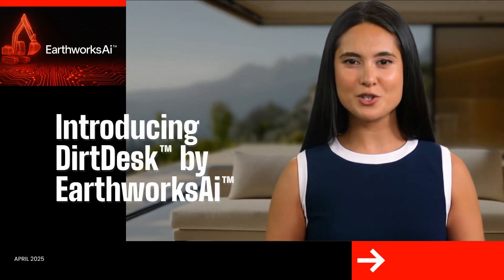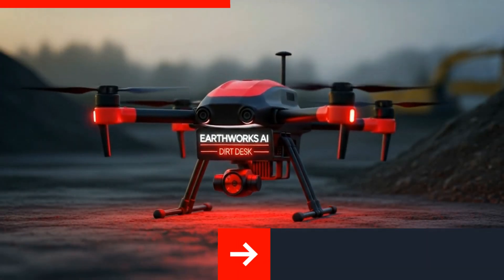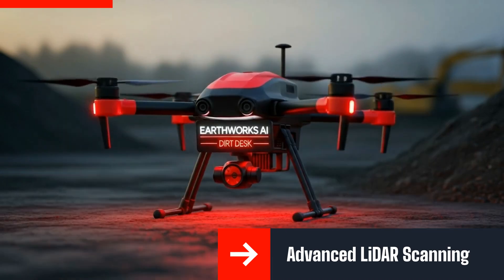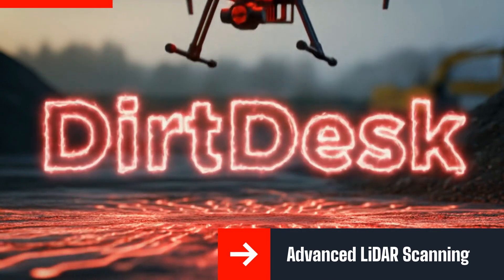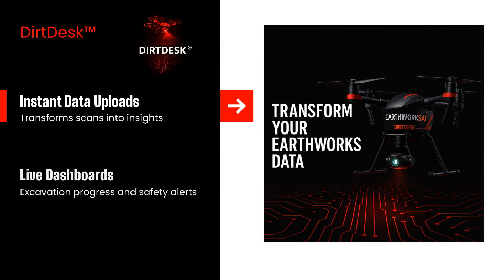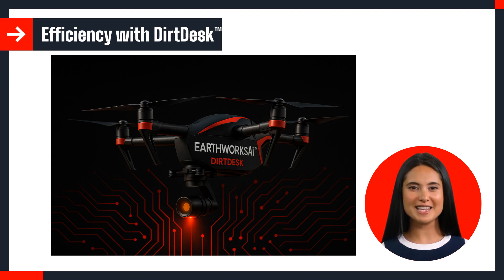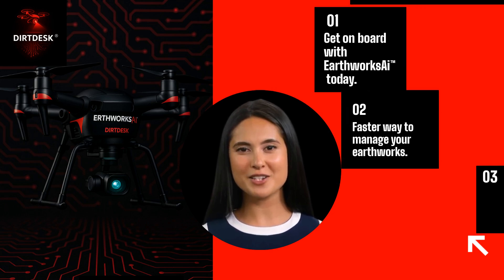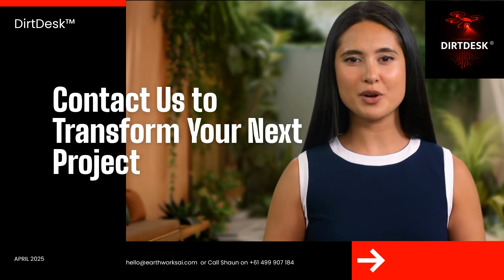Welcome to Earthworks Ai™ and DirtDesk™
Welcome to Earthworks Ai™ and DirtDesk™ — where construction meets cutting-edge AI technology.

Our platforms deliver real-time data and analytics to streamline earthworks and site management, helping you save time, reduce costs, and improve accuracy.